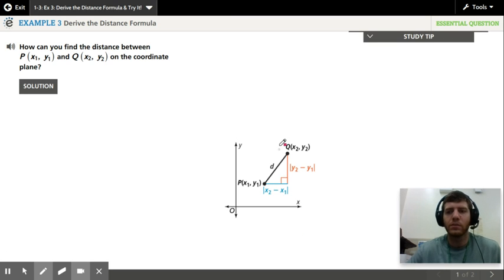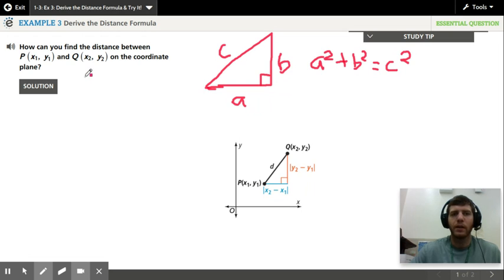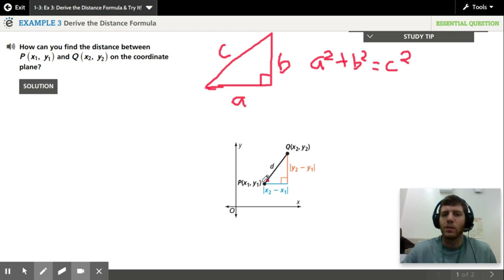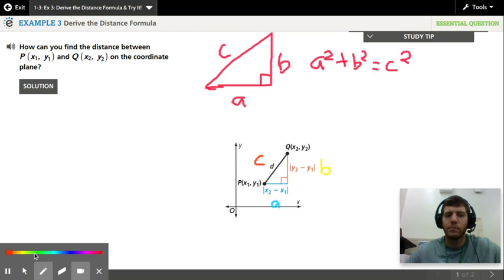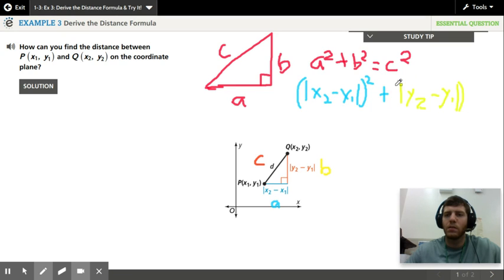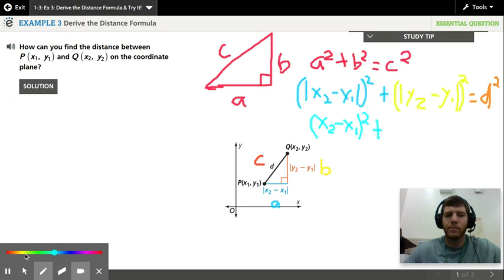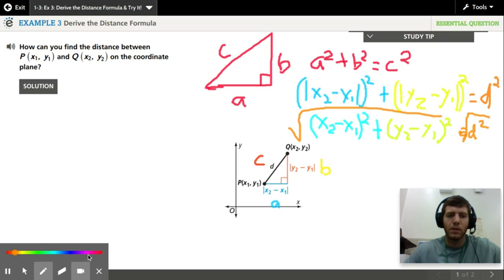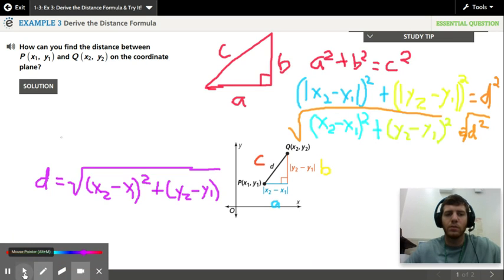1.3 Example 3 Derive the Distance Formula